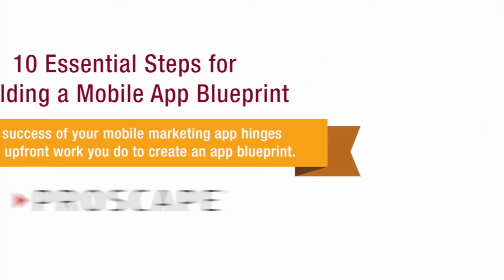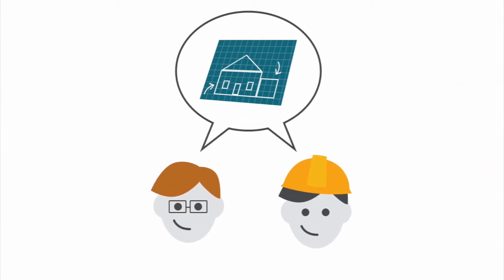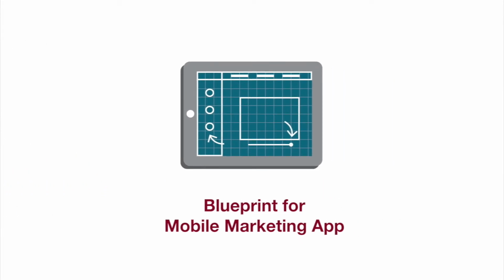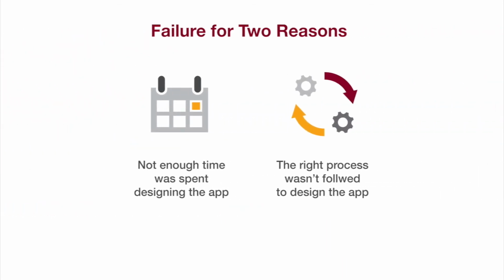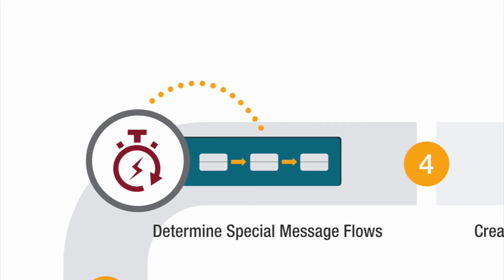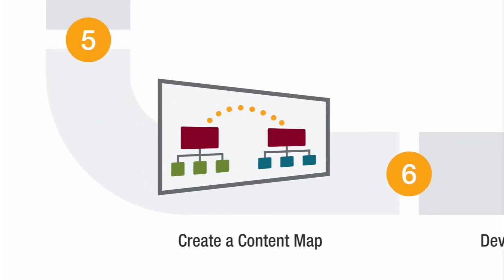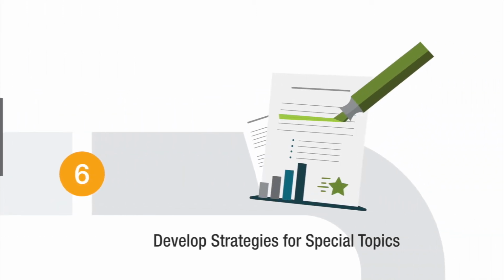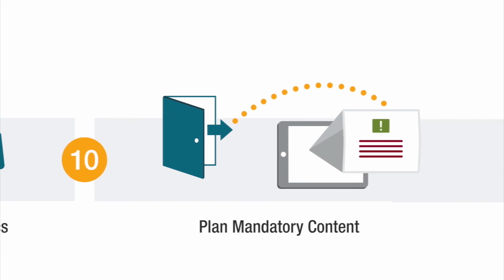How to Create a Plan to Build a Mobile Sales Enablement App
This video will guide you through the 10 steps that are necessary for planning a successful mobile sales enablement app. These steps have been developed by Proscape by helping hundreds of agencies and thousands of brands build and deploy successful mobile selling apps that work with customers.